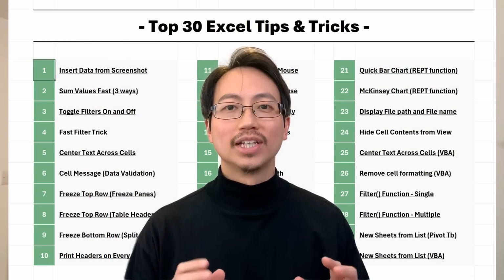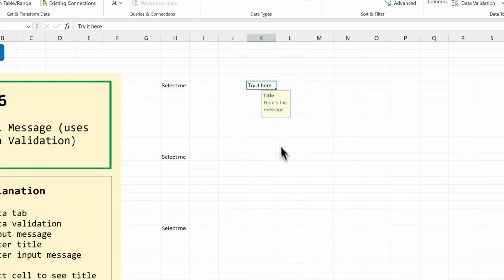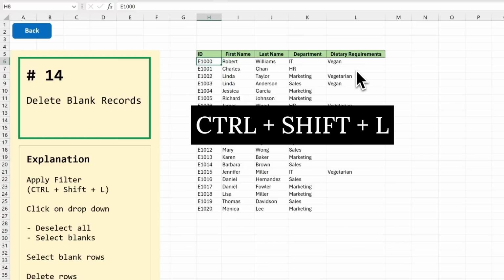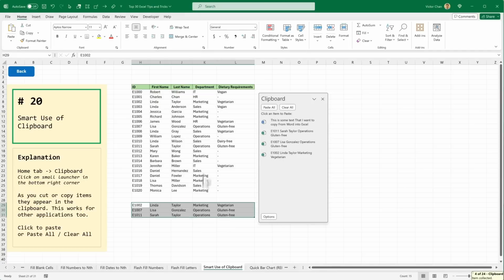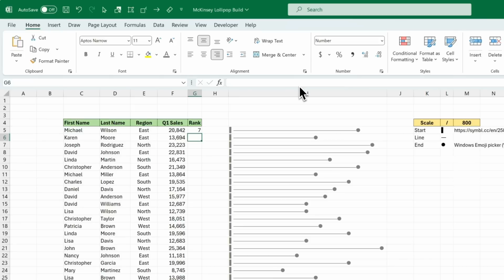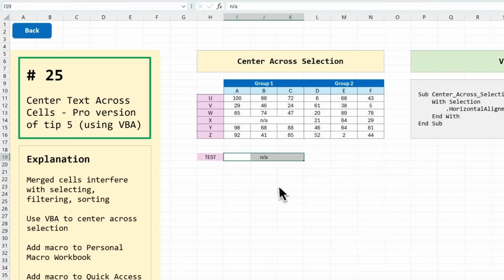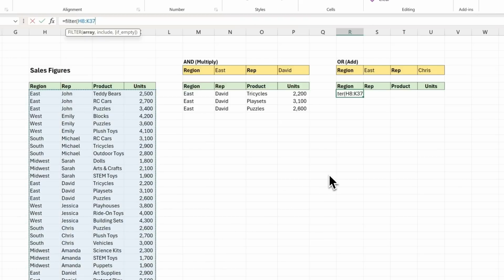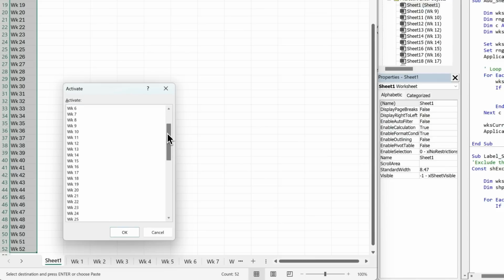❤️ Top 30 Excel Tips and Tricks to save 30+ hours of work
30 Excel tips and tricks covering a wide range of tasks, from inserting data into Excel from screenshots to creating stunning charts, and automating repetitive tasks with VBA.

*TIP: Stay logged in for quick access to all FREE workbook downloads.*

Line — Windows Emoji picker (WIN + .)
End ● Windows Emoji picker (WIN + .)

*Learn how to set up and use your Personal Macro Workbook:*

*Tip 25: VBA Code for Center Across Selection*

Sub Center_Across_Selection()
  With Selection
    .HorizontalAlignment = xlCenterAcrossSelection
  End With
End Sub

*Tip 26: VBA Code for Center Across Selection*

Sub Remove_Formatting()
  With Selection
    .ClearFormats
  End With
End Sub

*Tip 30: VBA Code to Add Sheets from List*
Refer to article for full VBA code

*❤️ Chapters:*
00:00 Introduction to Excel Secrets
00:22 Tip 1: Insert Data from a Screenshot
01:43 Tip 2: Sum Values Fast Three Different Ways
02:57 Tip 3: Toggle Filters On and Off
03:26 Tip 4: Fast Filter Trick
03:43 Tip 5: Center Text Across Cells
04:44 Tip 6: Cell Message
05:26 Tip 7: Freeze Top Row
06:11 Tip 8: Freeze Top Row with Table
06:47 Tip 9: Freeze Bottom Row
07:16 Tip 10: Print Headers on Every Page
07:59 Tip 11: Move Cells with Mouse
08:36 Tip 12: Copy Cells with the Mouse
09:00 Tip 13: Copy Only the Visible Cells
10:09 Tip 14: Delete Blank Records
10:59 Tip 15: Fill Blank Cells
11:34 Tip 16: Fill Numbers to the Nth Value Using a Series
12:12 Tip 17: Fill Dates to the Nth Value Using a Series
12:50 Tip 18: Flash Fill Numbers
13:47 Tip 19: Flash Fill Letters
14:42 Tip 20: Smart Use of Clipboard
15:40 Tip 21: Quick Bar Chart with the REPT Function
17:28 Tip 22: McKinsey Lollipop Chart
22:36 Tip 23: Display File Path and Workbook Name
24:18 Tip 24: Hide Cell Contents from View
25:28 Tip 25: Center Text Across Cells with VBA
27:13 Tip 26: Remove Cell Formats
28:42 Tip 27: Filter Function, Single Criteria
29:33 Tip 28: Filter Function for Multiple Criteria
31:27 Tip 29: Create New Sheets from Values in a List Using a Pivot Table
33:25 Tip 30: Create New Sheets from Values in List Using VBA